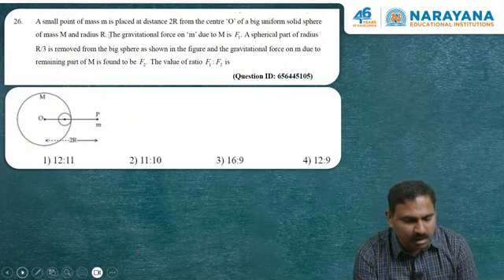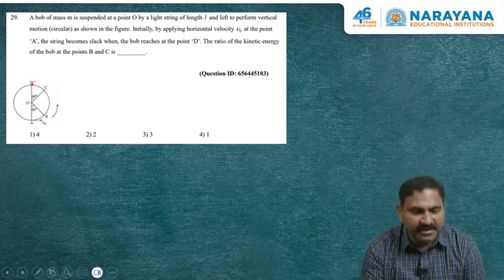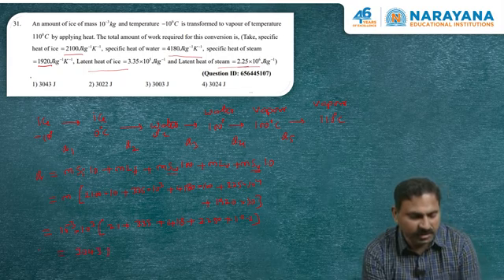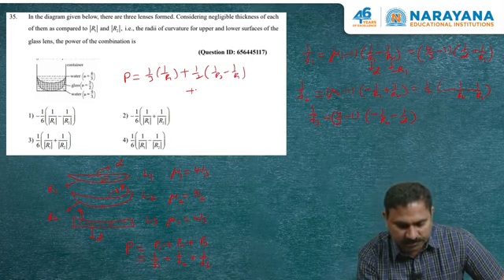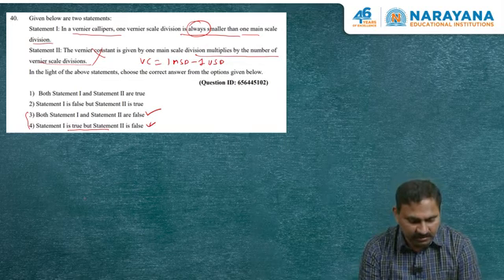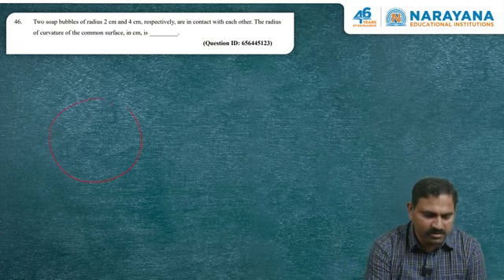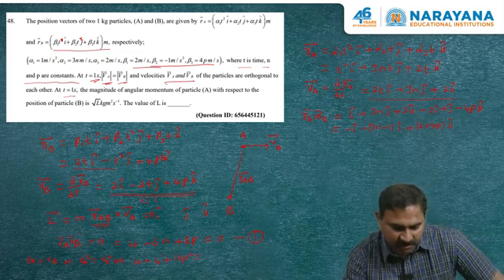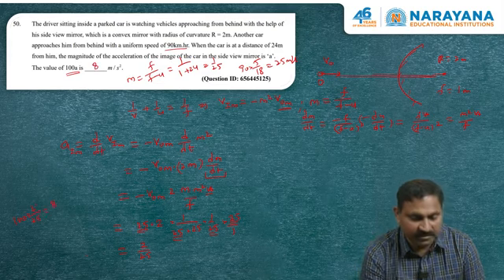JEE Main 2025 Session 1 - Physics Key & Solutions 22nd January-Shift 1 - thenarayanagroup